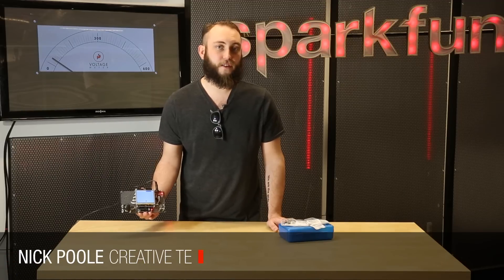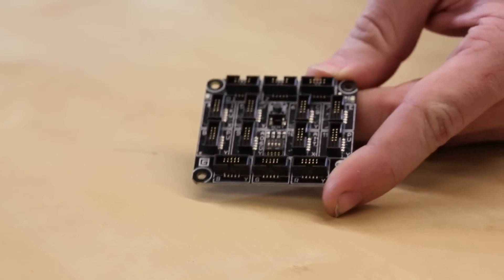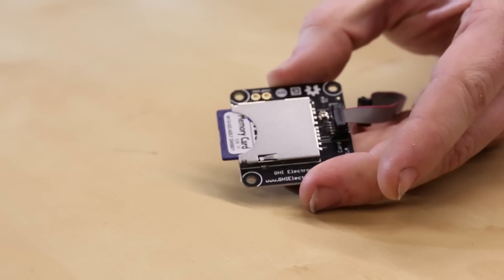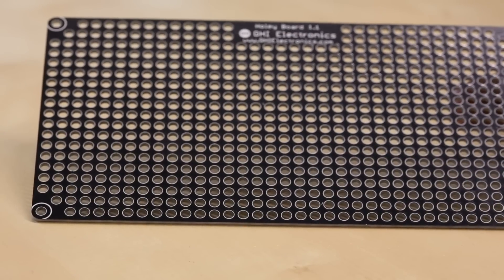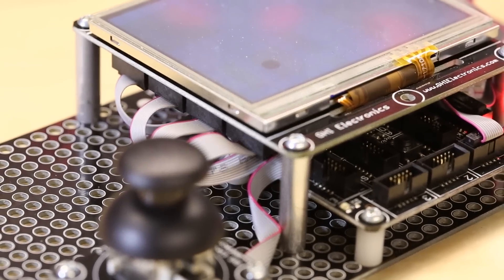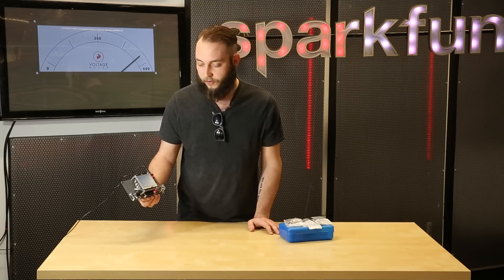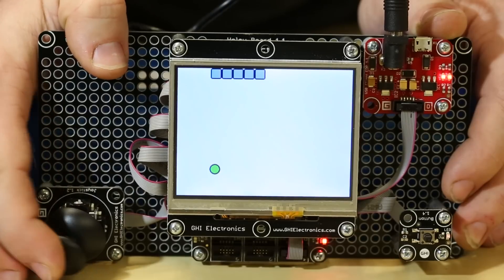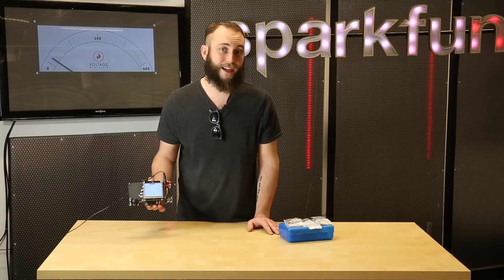SparkFun FEZ Spider Tinker Kit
Featured Product-